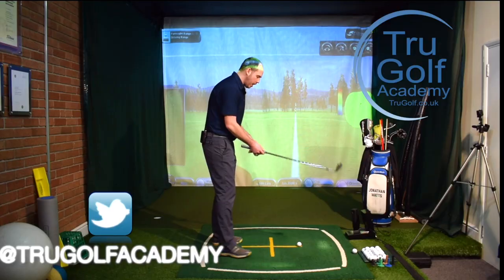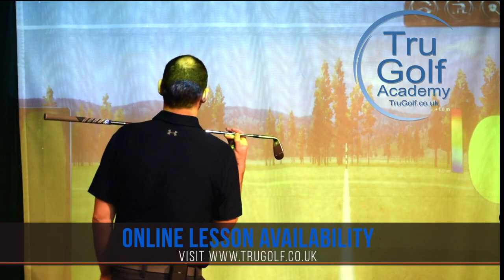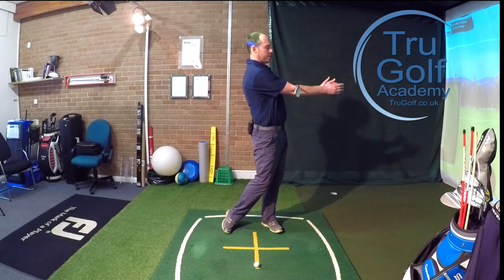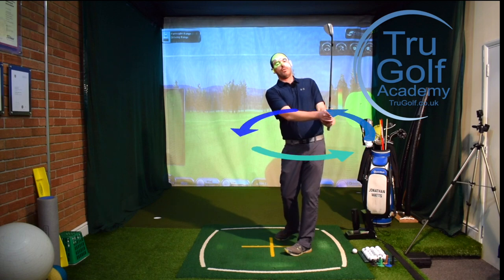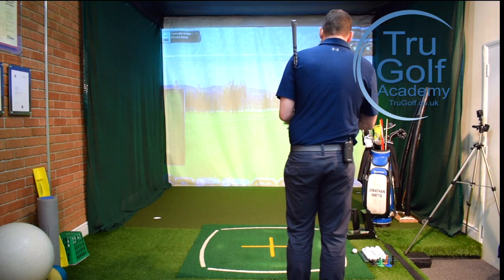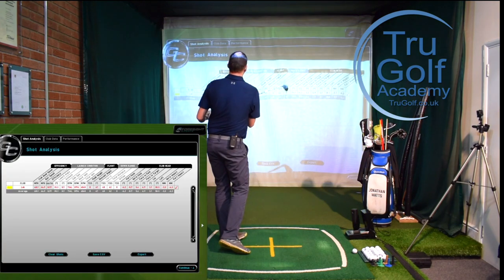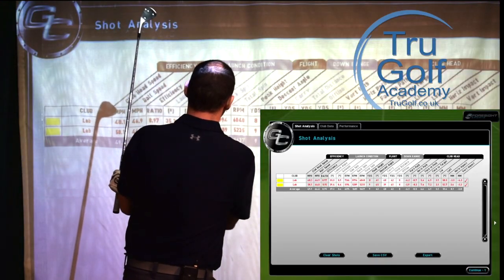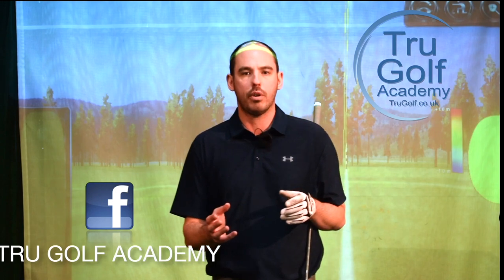CONTROL YOUR PITCH SHOTS BETTER & LOWER YOUR SCORES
Director of Instruction at the TruGolf Academy Jon Watts talks you through how to to control your pitch shots better by focusing on your left shoulder.